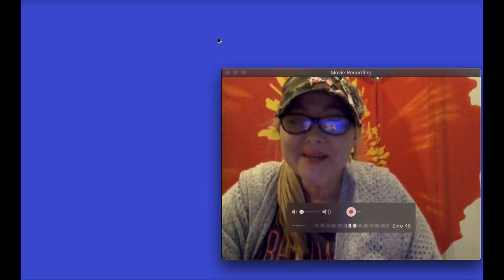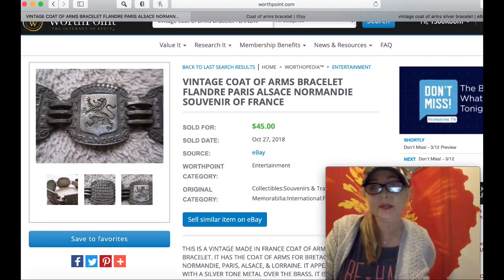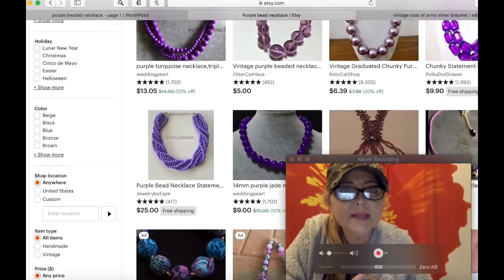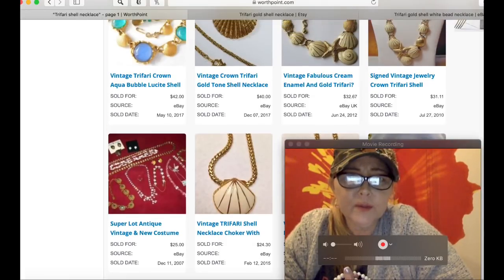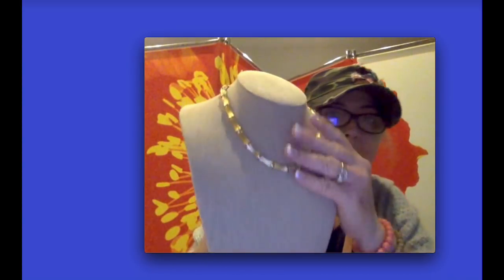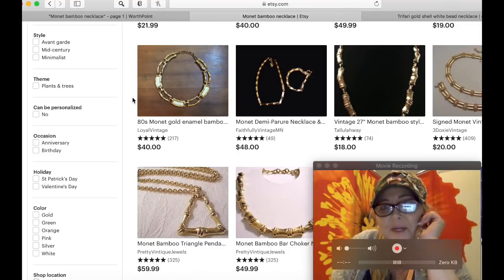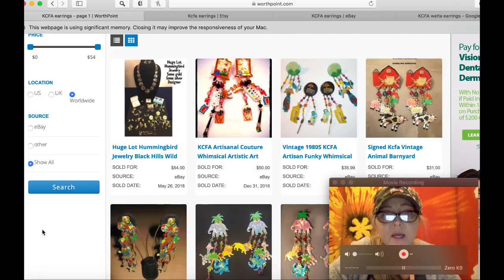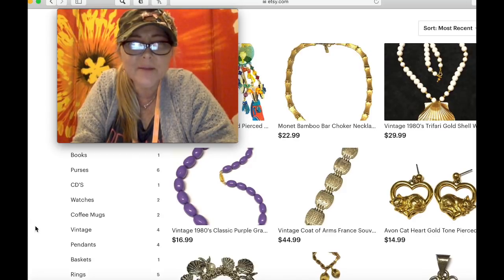Deathpile Listing Jewelry on Etsy Episode #2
Link to Monet Book

Snail Mail:
Tonya Sheets

About Me: I have been married for 20 years. I am a stay at home mom to two beautiful children. I enjoy going to garage sales and thrift stores and selling my finds on eBay, Amazon and Etsy. I also have an antique booth.

Snail Mail:
Tonya Sheets